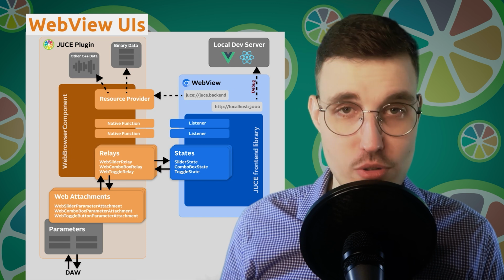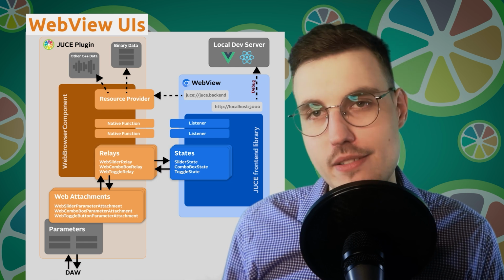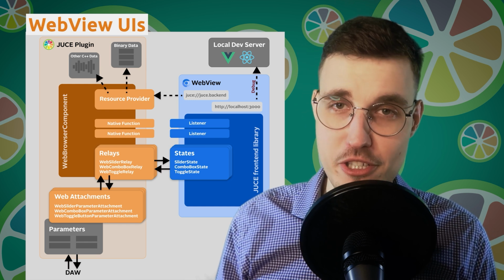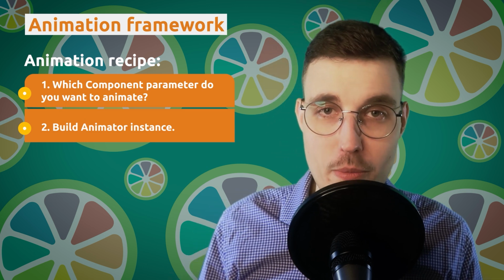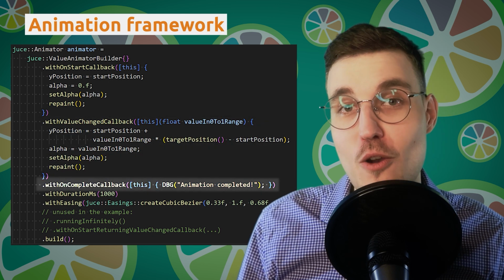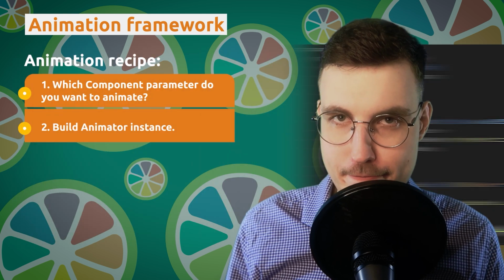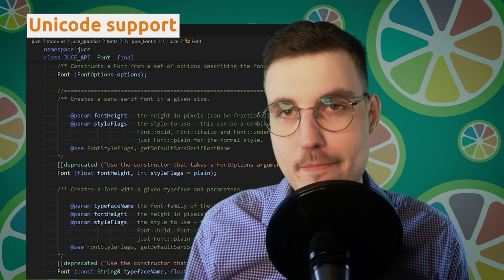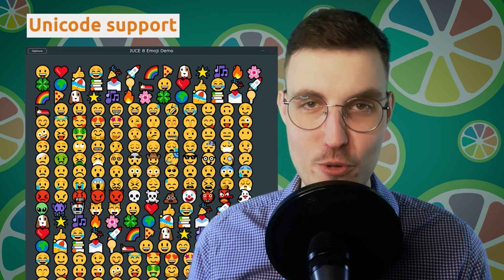Dive Into JUCE 8: WebViews, Animations, Emoji and More! 🧃🎉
The JUCE 8 preview branch has been released! Watch this video for an overview of all the new features and major changes in one of the most loved C++ frameworks!

🎉 Exciting news for all audio programmers and developers! Jan Wilczek, founder of @WolfSoundAudio blog and YouTube channel, brings you an in-depth overview of the new version of the JUCE C++ framework: JUCE 8. Whether you're designing cross-platform audio plugins, mobile or desktop applications, this video is your ultimate guide to the latest innovations in audio programming. 🚀

🌐 KEY FEATURES OF JUCE 8:

✅ WebView GUIs: Create user interfaces with web technologies like React, Angular, or plain HTML/CSS/JavaScript. Write once, deploy everywhere. Reduce development times by collaborating with web developers.
✅ Animation Made Easy: Introducing a completely new animation framework that simplifies creating dynamic, modern-looking interfaces.
✅ Enhanced Unicode Support: Improved text rendering across platforms, ensuring your apps look great everywhere.
✅ Direct2D Integration: Enhanced graphics performance on Windows with native renderer support.
✅ Better JavaScript Engine: The new QuickJS interpreter lets you integrate all modern JavaScript features and is blazingly fast.

📝 ALSO COVERED:

✅ New, clearer end-user license agreement.
✅ New pricing model including exciting news for personal and non-commercial software.

👨‍💻 Jan will not only discuss these features but also demonstrate practical examples and show how these can be integrated into your projects today.

🔗 Check out the feature demos and start integrating them into your projects by visiting and checking out juce8 preview branch.

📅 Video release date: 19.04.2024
🎥 Video edited by Vadzim Vezhnavets

NOTE: This video uses an image from the Microsoft Edge Developer Documentation

TIMESTAMPS

00:00 JUCE 8 preview branch released!
00:52 JUCE 8 features overview
02:28 WebView UIs
09:39 New animation framework
16:15 Improved Unicode support
20:07 Direct2D renderer on Windows
22:34 Better JavaScript interpreter engine
23:13 Changes to the End-User License Agreement and pricing
24:22 Summary